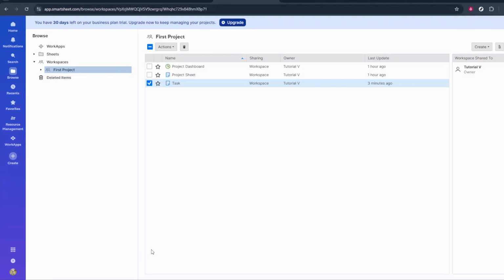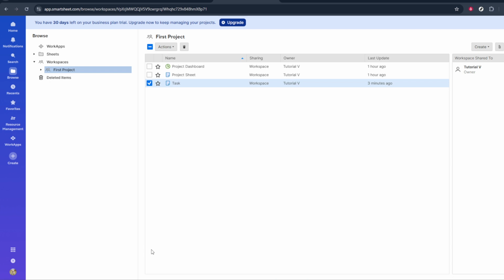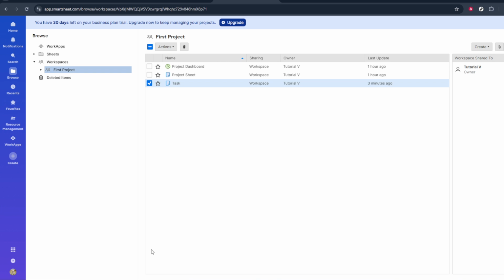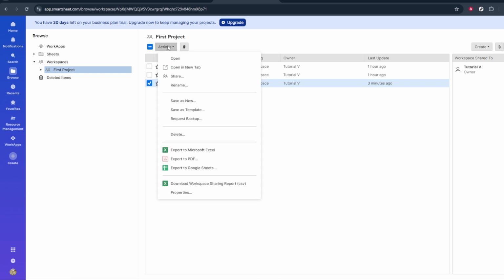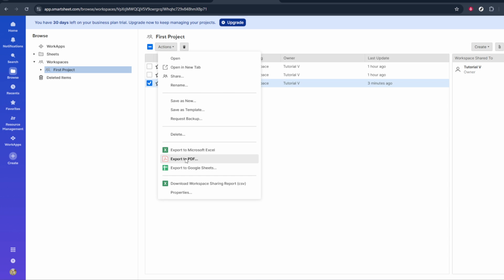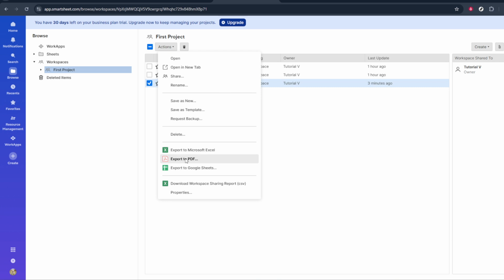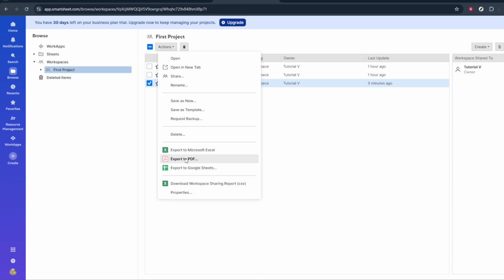How to Export Sheet as PDF in Smartsheet | Quick and Easy Guide 2026